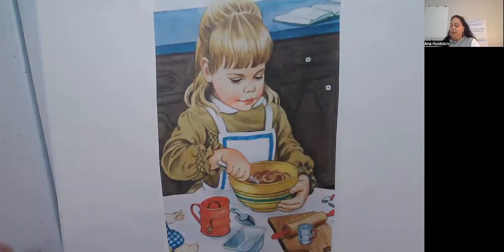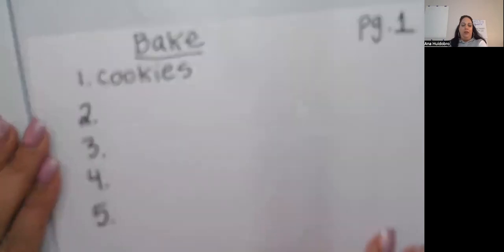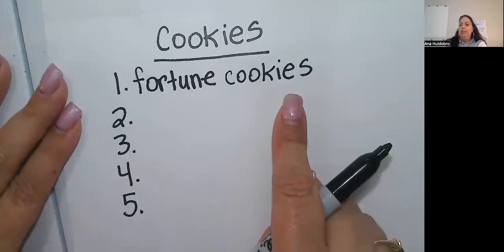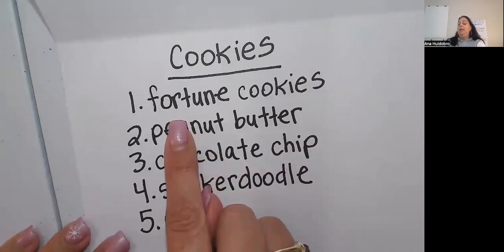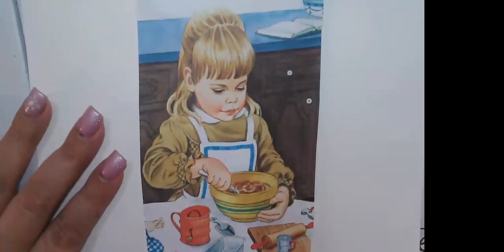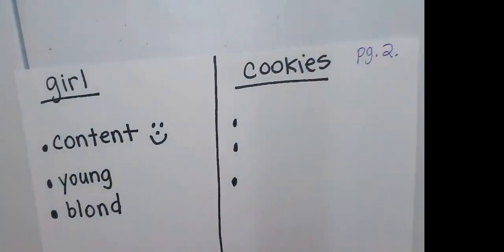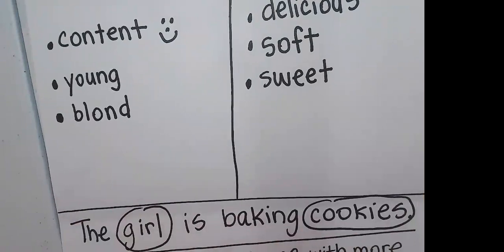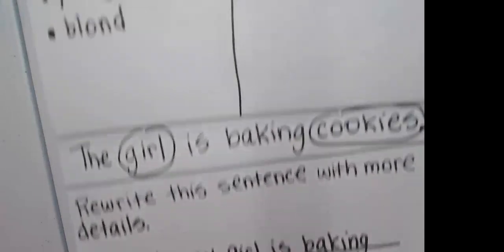Beginner - Lesson 4